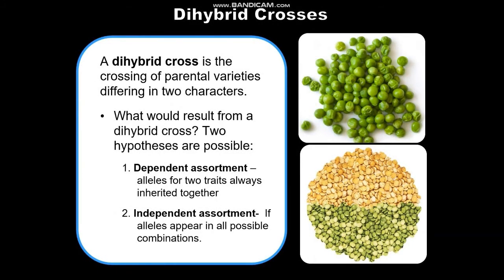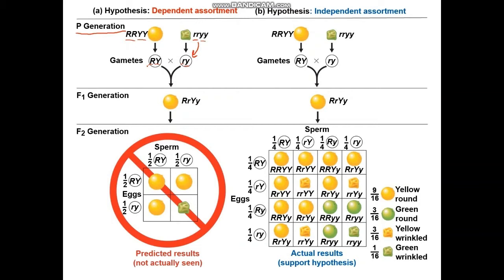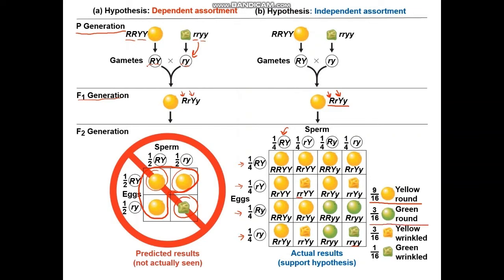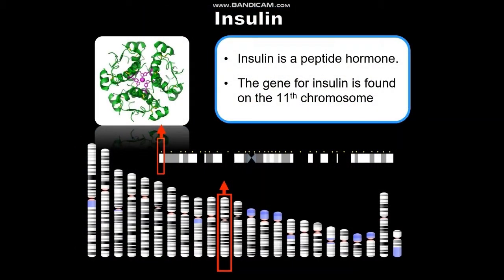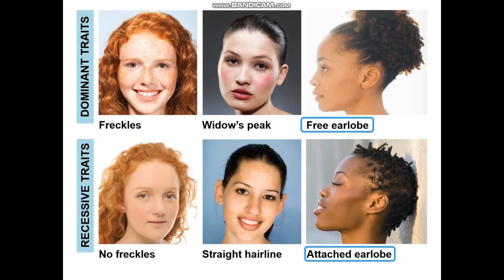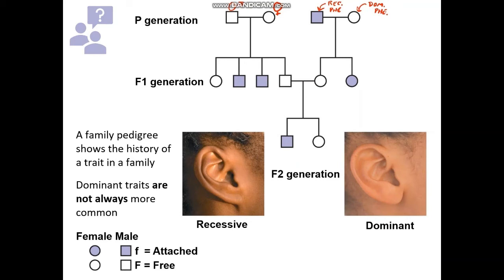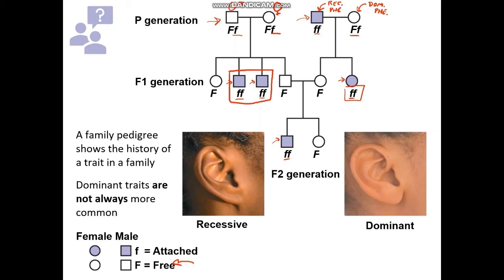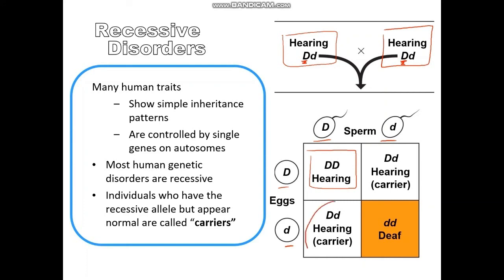Genetics 4 (Dihibrid Crosses)